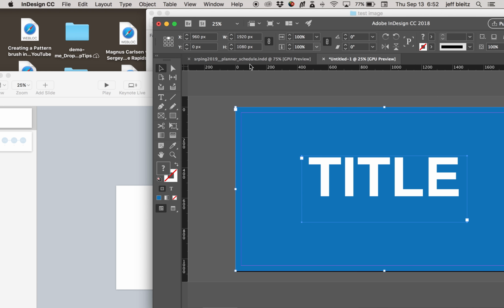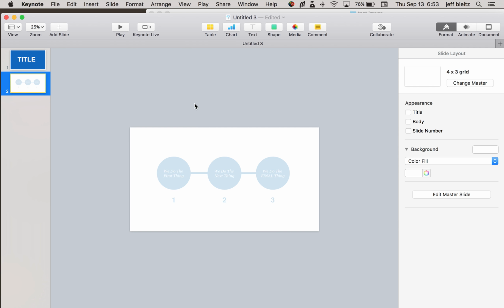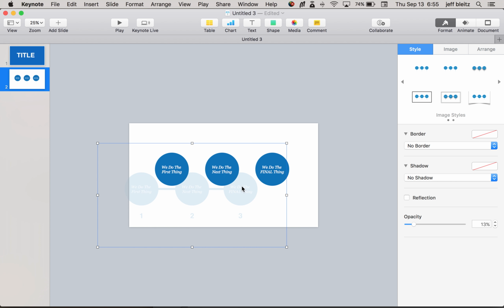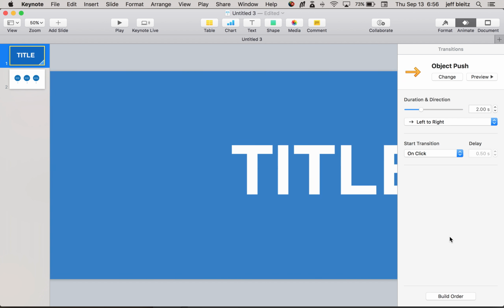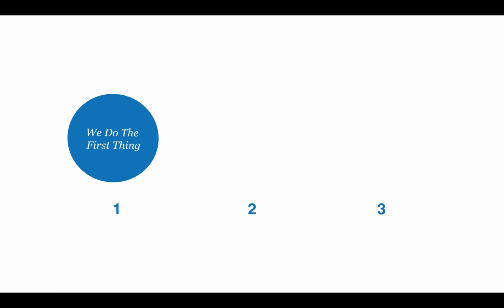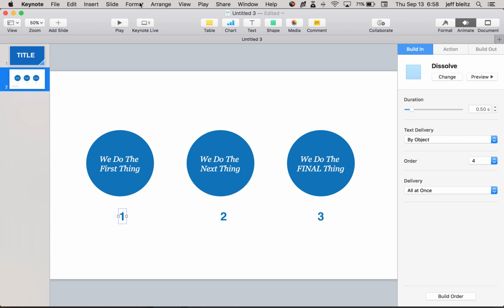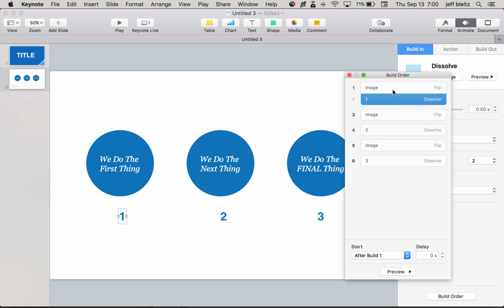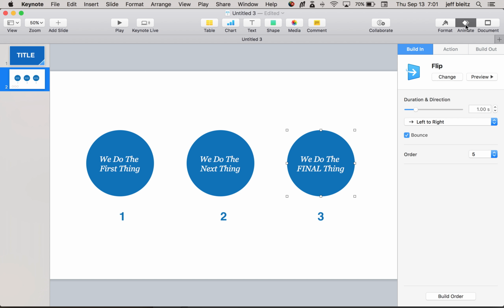2 paste in+object build